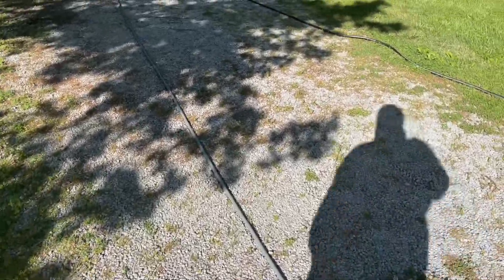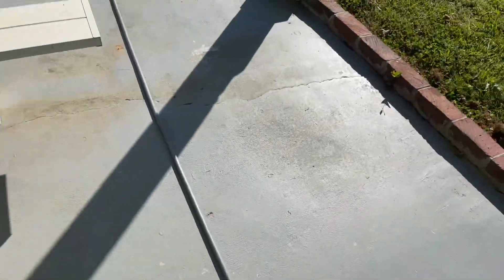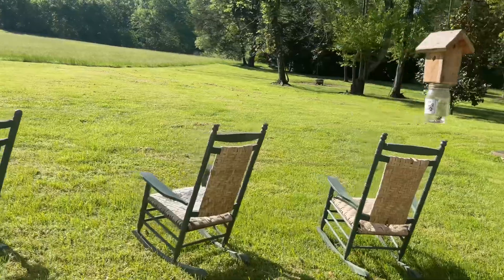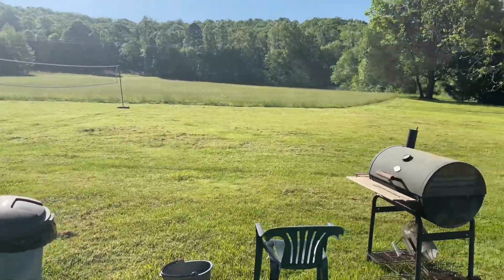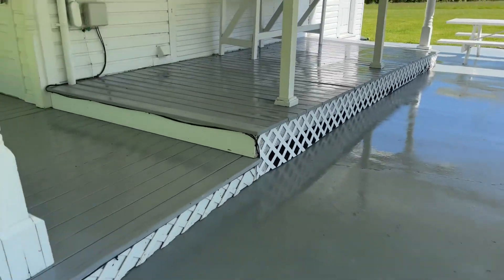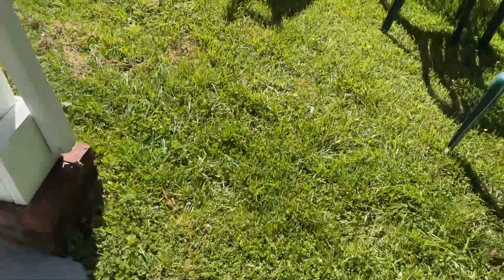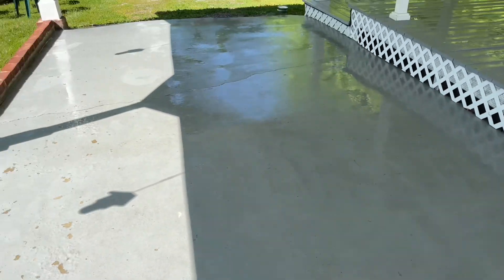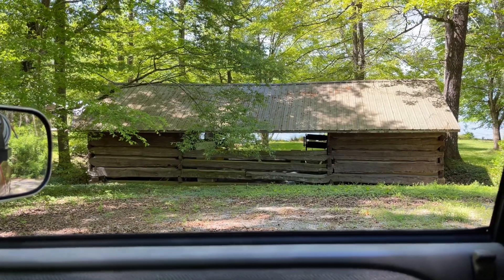I washed this historic house by Watts Bar Lake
In this video I show a wash I did at a house that was over 100 years old by Watts Bar Lake

Walking with God Devotional
Think and Grow Rich
Everflo pump
Suttner gun
Polybraided hose
Flexzilla hose
Soft wash gun
Pressure washer
Surface cleaner
3 way ball valve
Titan straps
Ladder rack
Pressure washer gun
Banjo fitting cam lock
Hose reel
Hudson float valve
HUK shoes
Venom nitrile gloves
KastKing sunglasses
Stainless couplers and fitting
DN10 ball valve
Mosmatic swivel
Apple AirPods Pro 2
Jrod
30 second cleaner
Sodium hypochlorite 12.5%
Tool organizer
Bung wrench
Turbo Nozzle